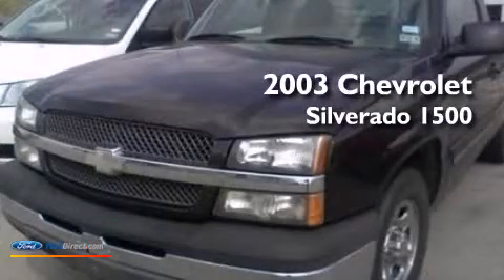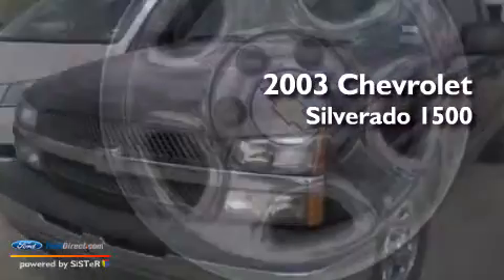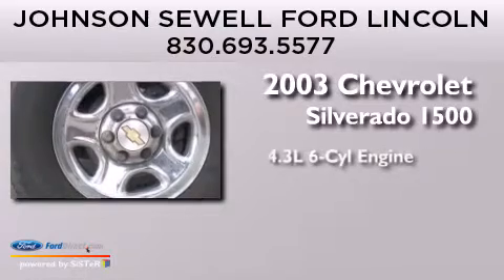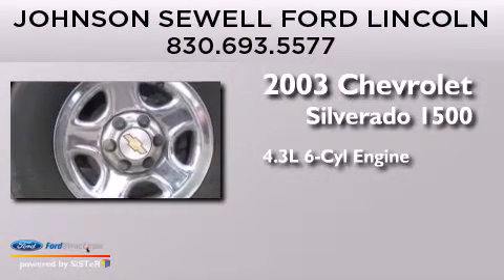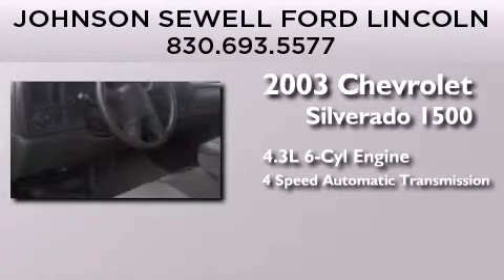Pre-Owned 2003 CHEVROLET SILVERADO 1500 Marble Falls TX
We have been honored to serve the Marble Falls TX area , we promise that your experience at our dealership will exceed your expectations ! Year : 2003 Make : CHEVROLET Model : SILVERADO 1500 Engine : 4.3L V6 12V MPFI OHV Trans . : 4-SPEED AUTOMATIC Exterior : GRAY Miles : 127,989 Interior : GRAY Stock : SL1280C Johnson Sewell Ford Lincoln Highway 281 North Marble Falls , TX 78654